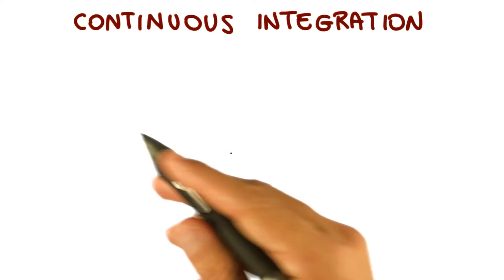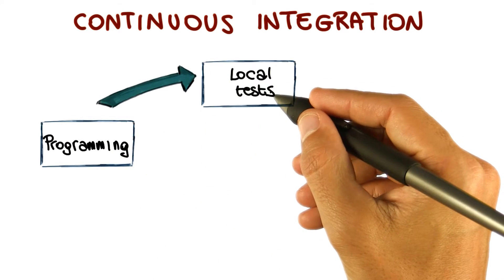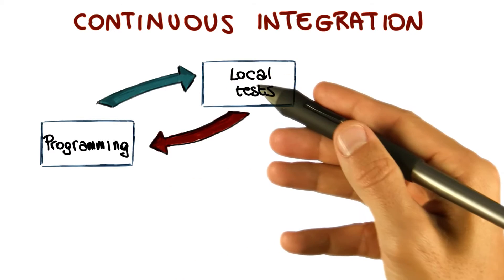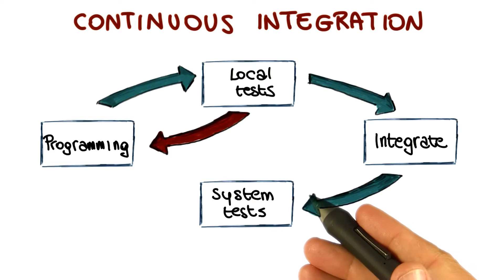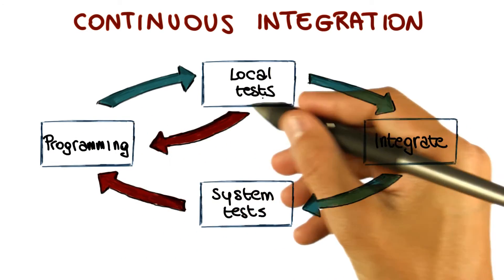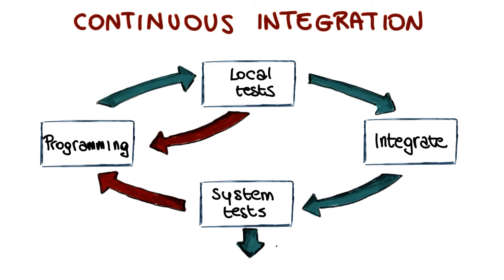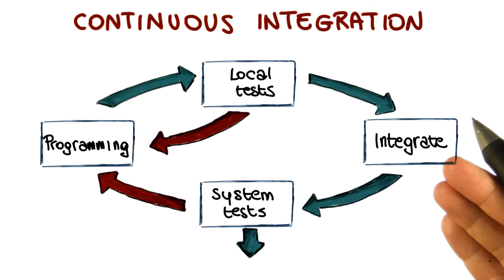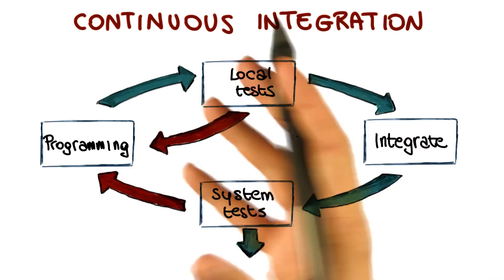Continuous Integration - Georgia Tech - Software Development Process